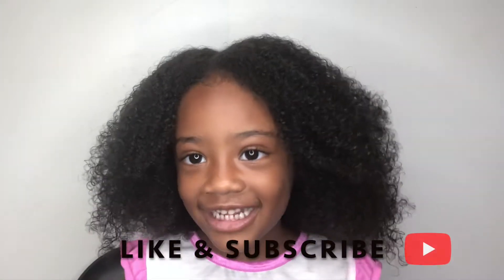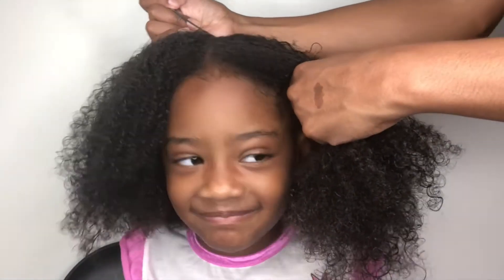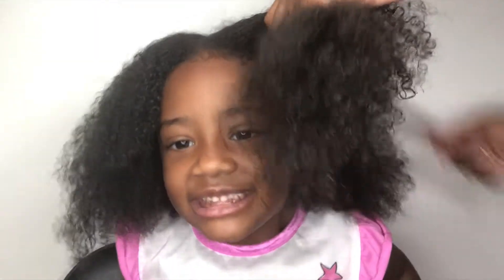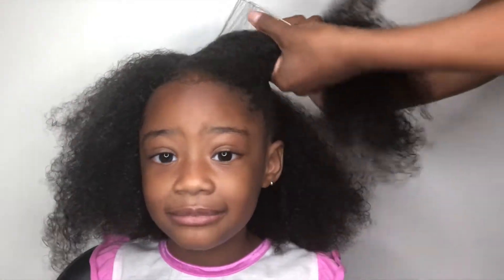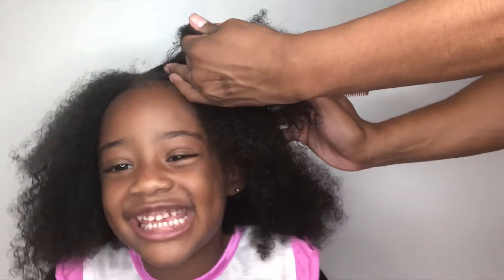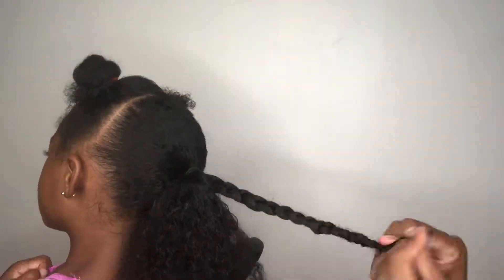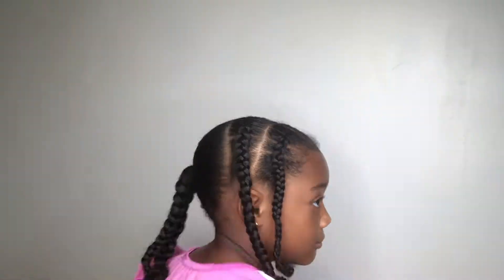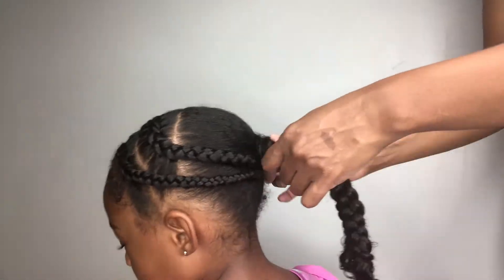Back to School Hairstyles | Kids Edition | KraziiCurls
Oh Hey!! In this video I bring you a back to school hairstyle! Make sure to check the links listed down below because they are other options you can replicate or use as an inspiration!